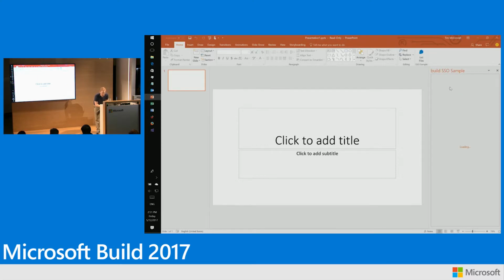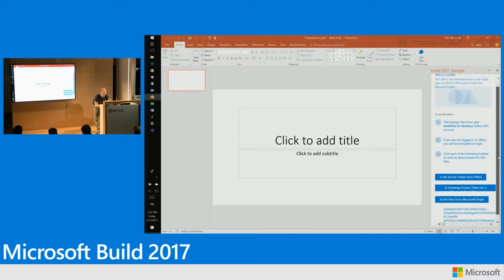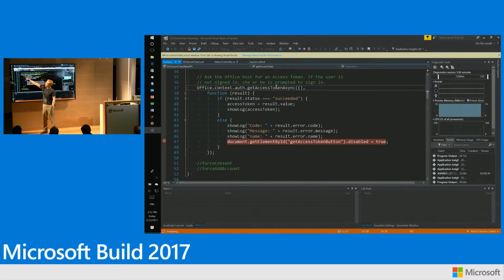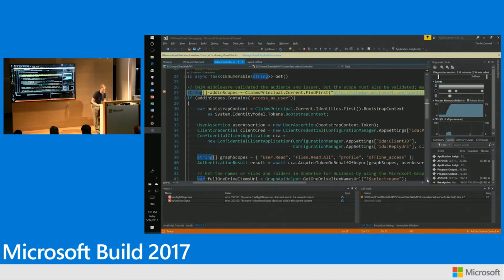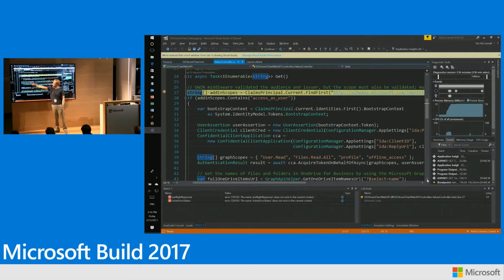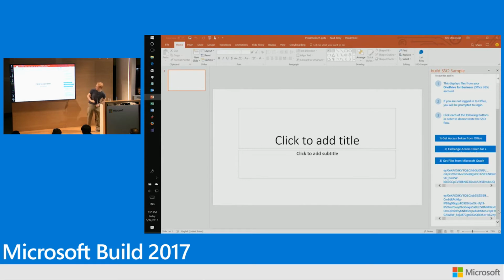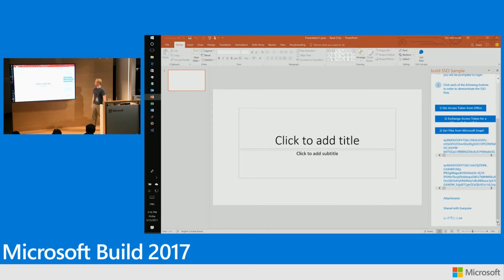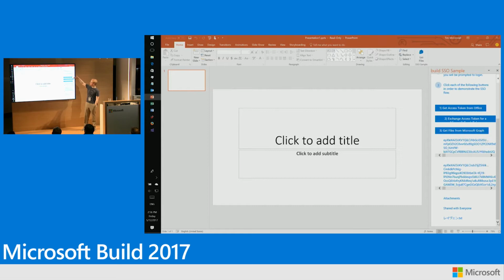Build 2017 Deep Dive Office Add in Single Sign On